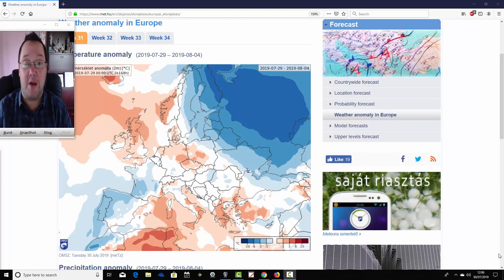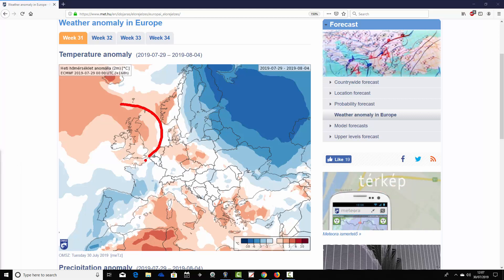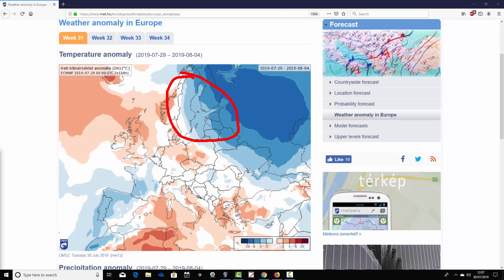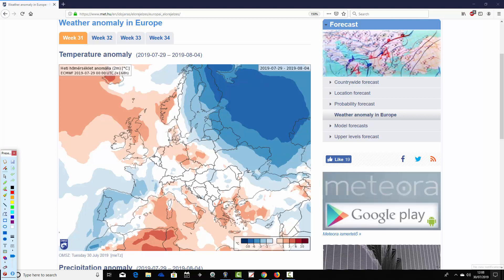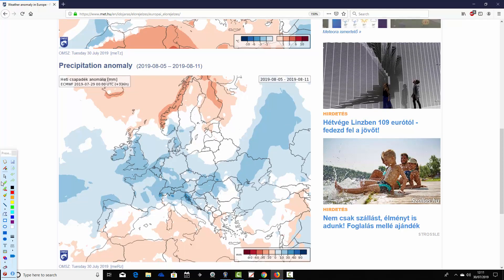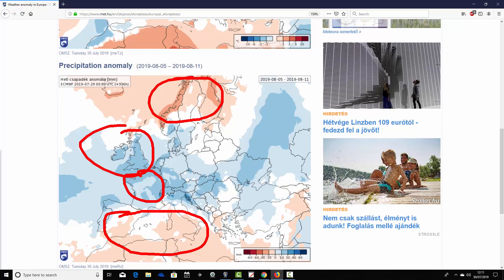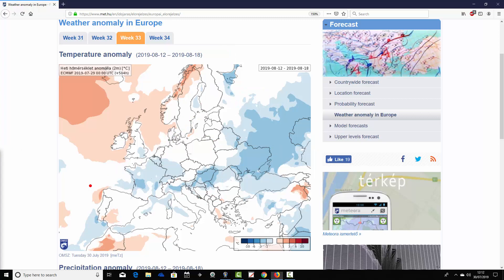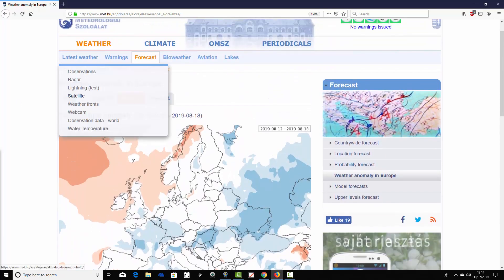EC 30 Day Weather Forecast For UK & Europe: 29th July To 25th August 2019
VIDEO DESCRIPTION:

Latest 30 day EC thirty day ensemble forecast for UK and Europe covering forecast timescales from 29th July to 25th August 2019.